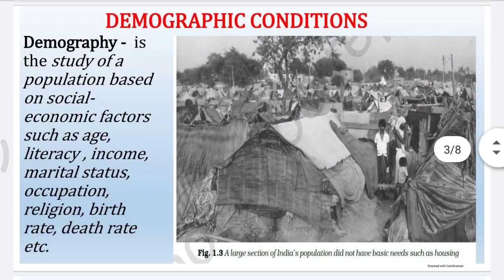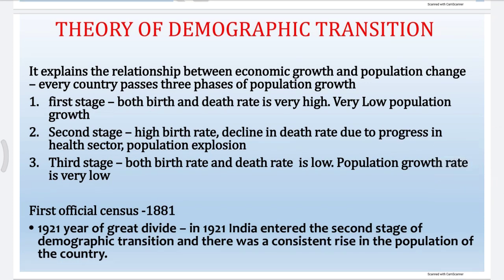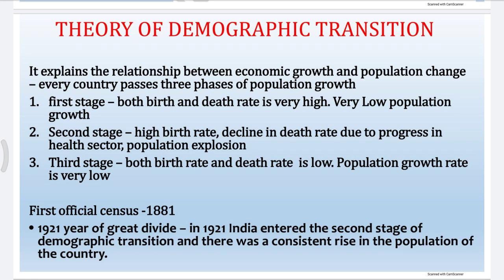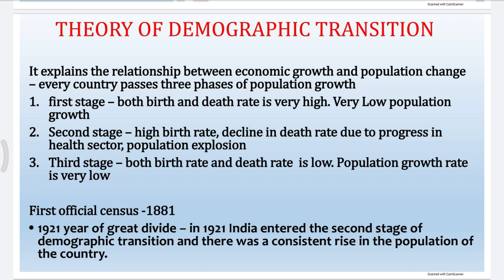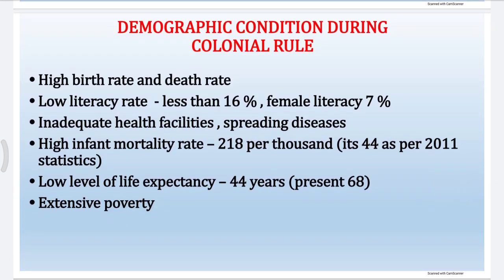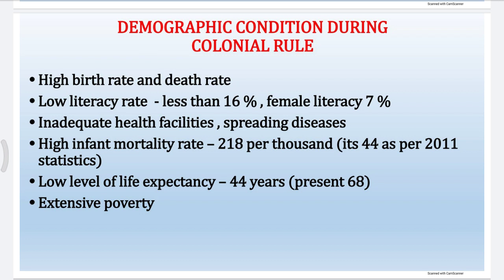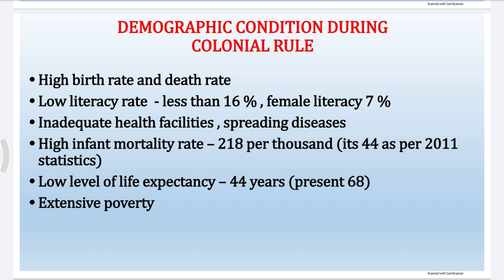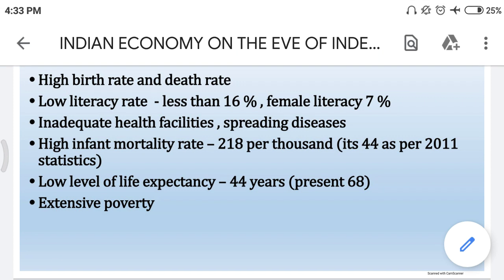DEMOGRAPHIC CONDITION UNDER COLONIALISM - CLASS XII , RATHEESH PGT ECONOMICS, KV NO.2 MADURAI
The demographic conditions of India under British rule, Indian economy, for class XII